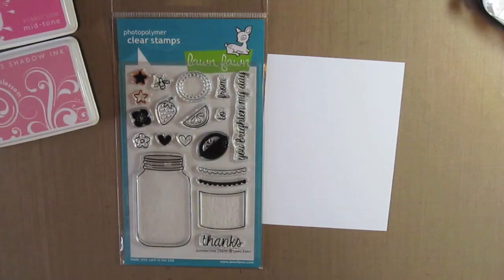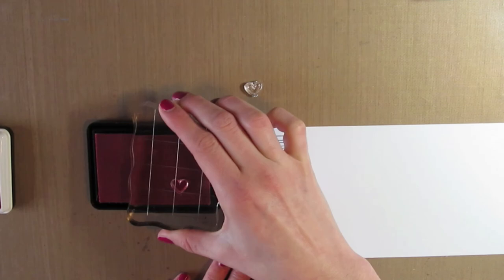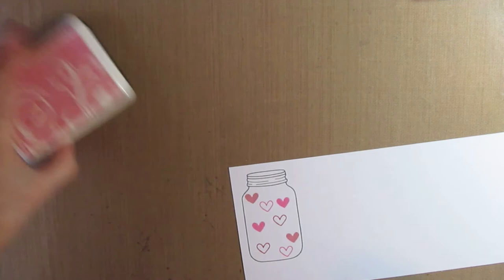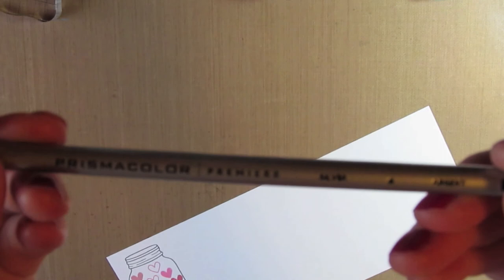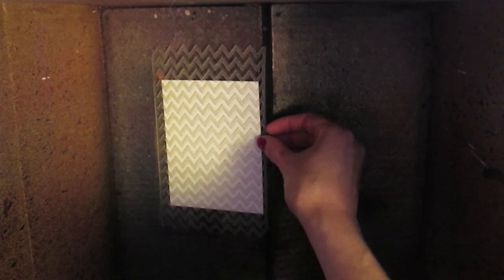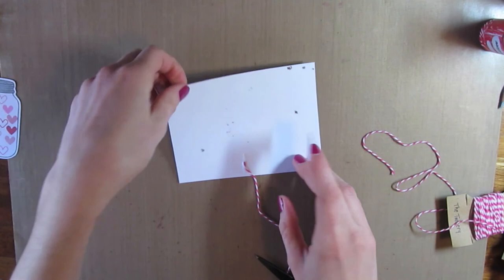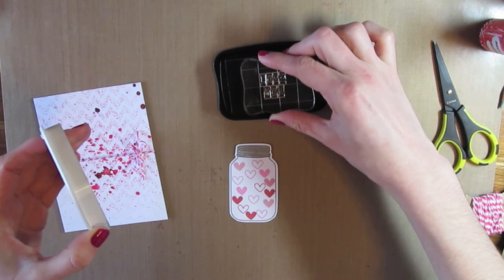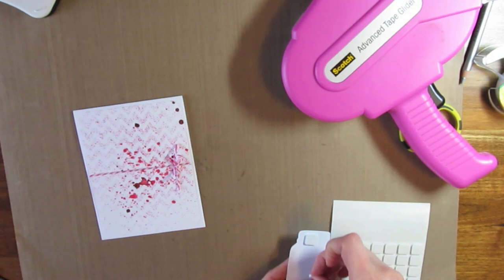Make A Card // Love You Jar with Lawn Fawn Stamps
Learn how to use Lawn Fawn stamps, Hero Arts Inks, and Mister Huey's Mists to create an adorable Valentine card.  Stop by my blog for photos and more inspiration!